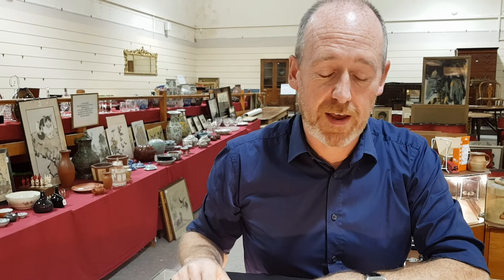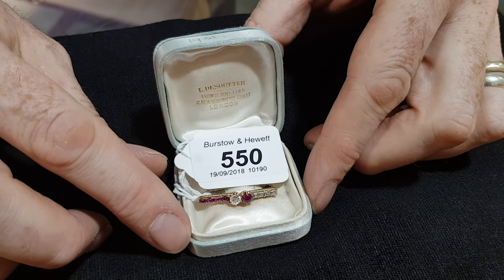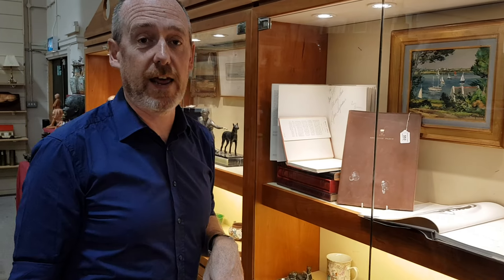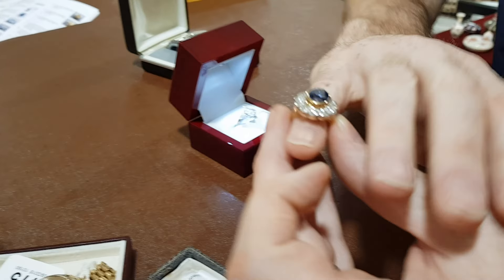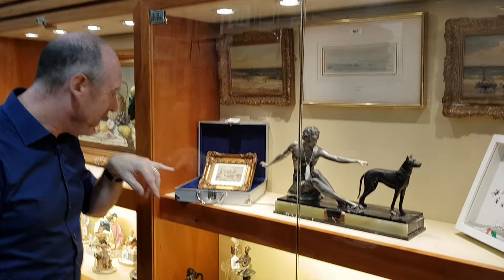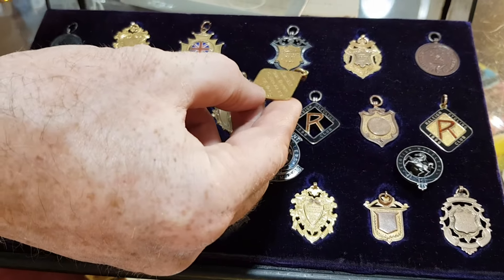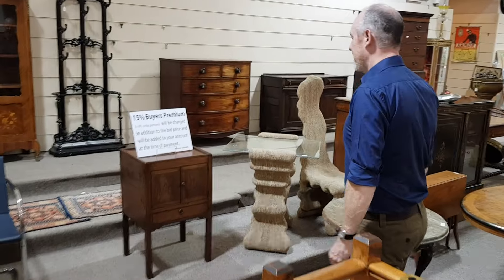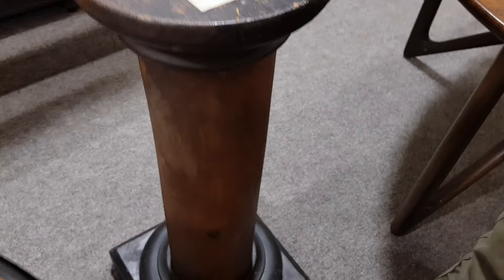Princess Margaret's Royal Jewellery and Collections Appear at Auction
It's been exactly a year since Princess Elizabeth's baby clothes came up for sale at our auction rooms and we are extremely excited to announce yet another royal collection, being featured in our September Antique Sale.